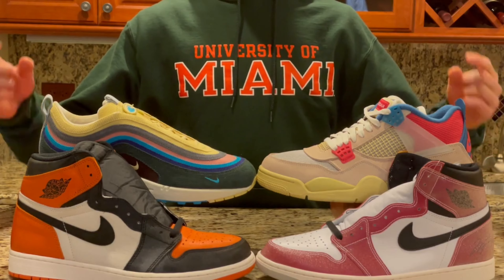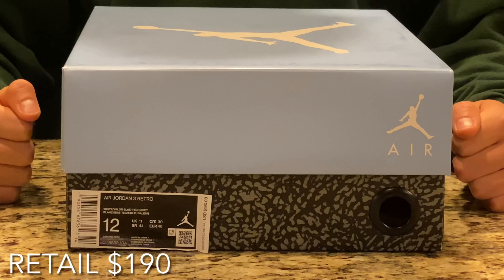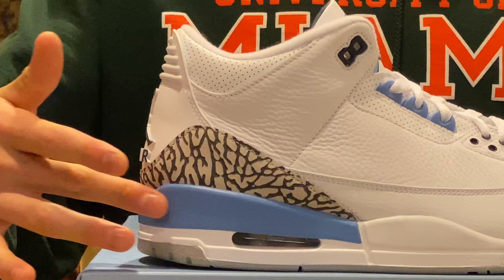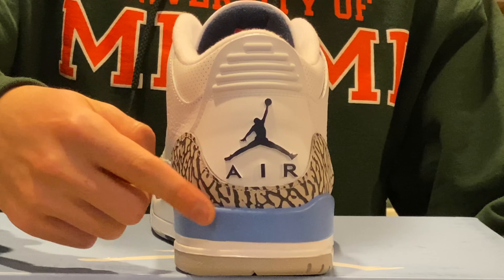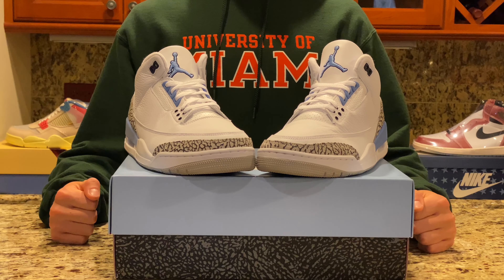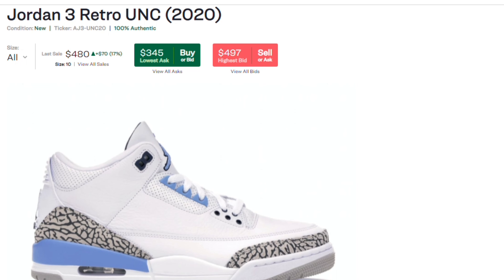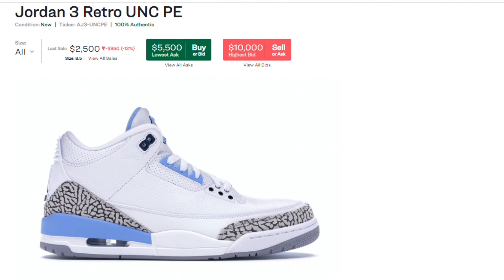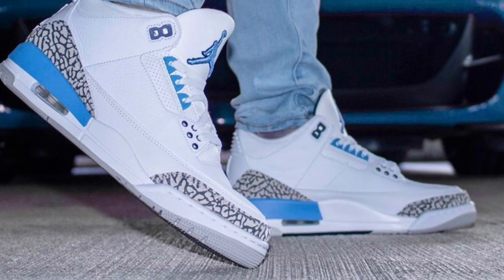Jordan 3 "UNC" (UNBOXING/ON-FOOT + RESELLING)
Three Shoe One Shoe Review

Fresh look at the Jordan 3 "UNC" and an in-depth analysis on reselling. In this video, we'll first look at the materials, design, and detailing of the box and shoes. Then following the deep dive into the shoe, we'll show a quick on-foot, so you can get a better understanding on how the shoe looks when worn. Finally (our favorite part), we'll discuss how prediction for how the shoe will resell in the future by comparing the colorway to other colorways, styles of shoes and overall sneaker-head sentiment. Enjoy!

Shoutout To Insta:@thecdubs24 for providing us these shoes.

Complete insight on historical prices, reselling trends and finding the best prices for the most sought after kicks.